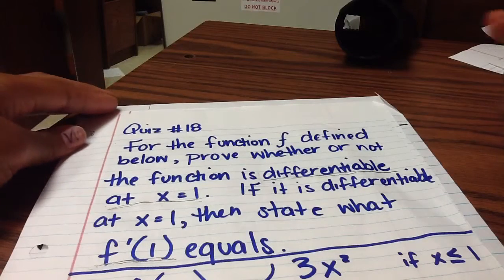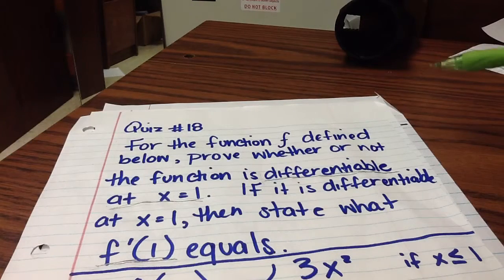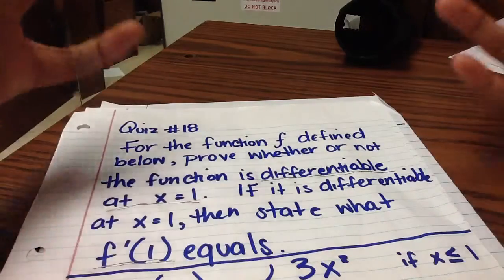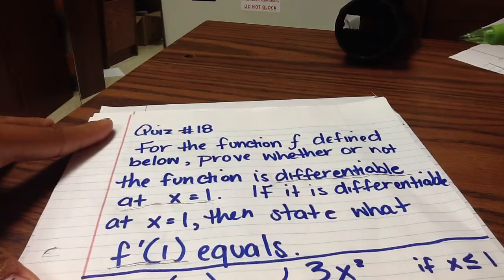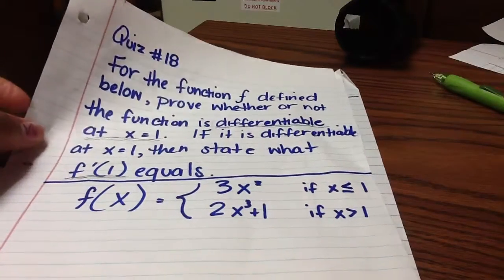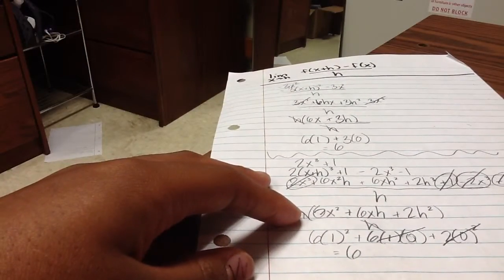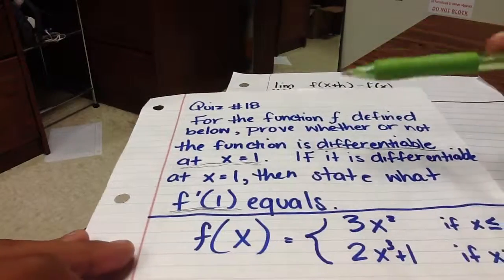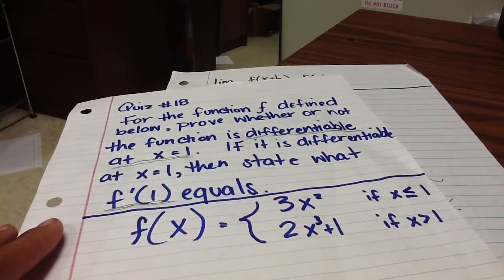Quiz #18 Interactive Learning Video -By Ayinna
The function is differentiable.
The limit as x approaches 1 is 3